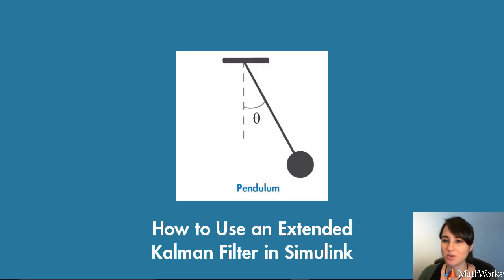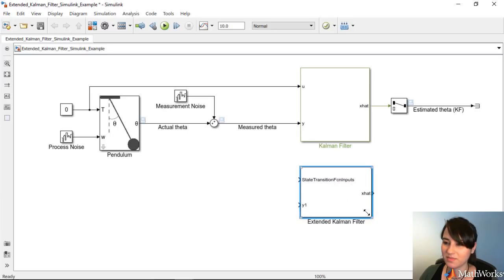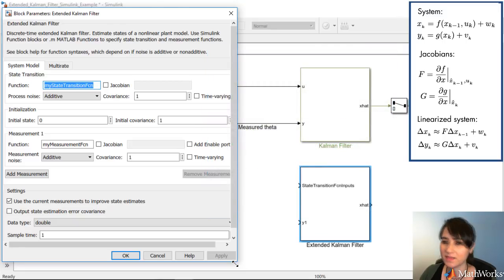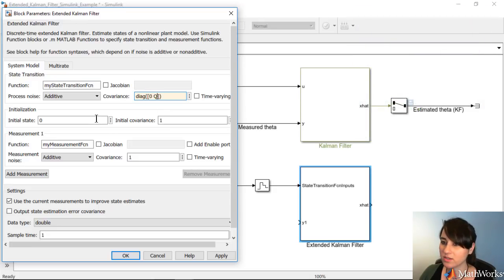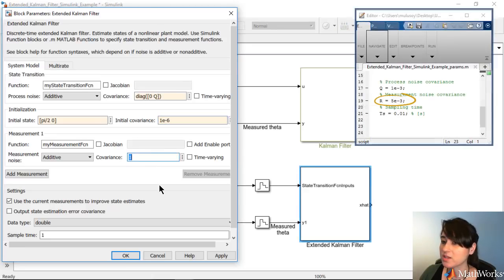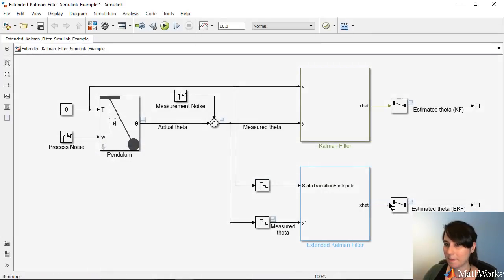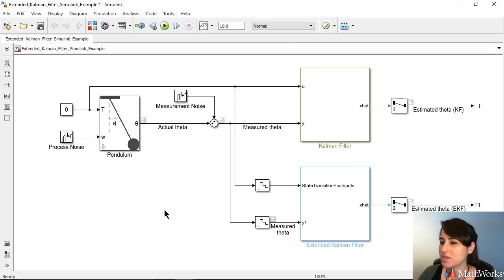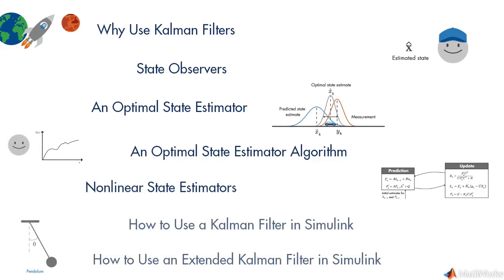Understanding Kalman Filters, Part 7 How to Use an Extended Kalman Filter in Simulink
Understanding Kalman Filters, Part 7